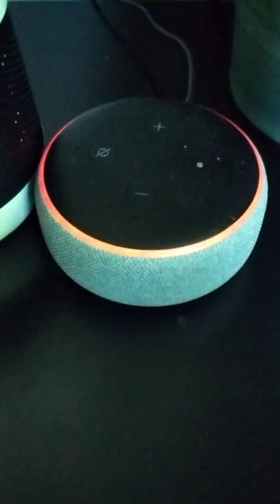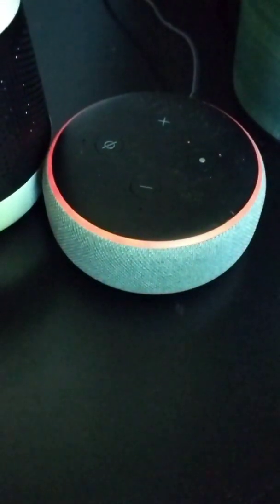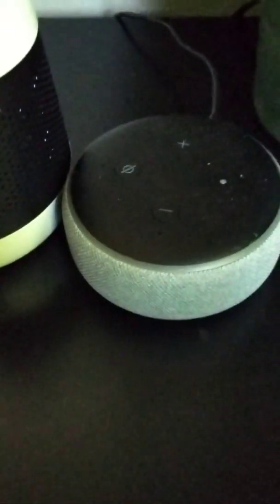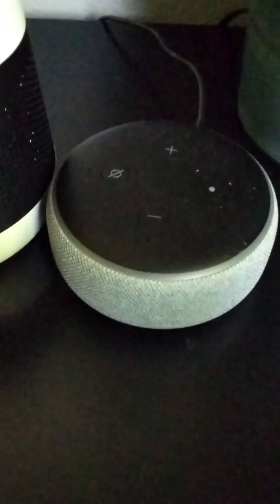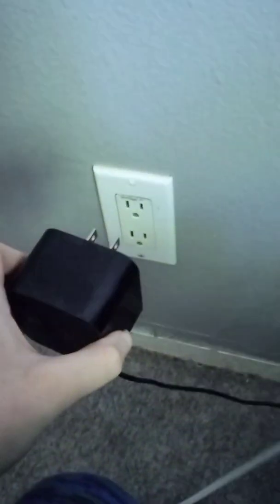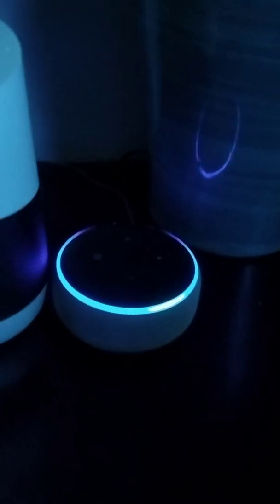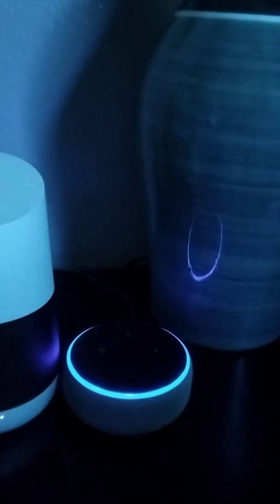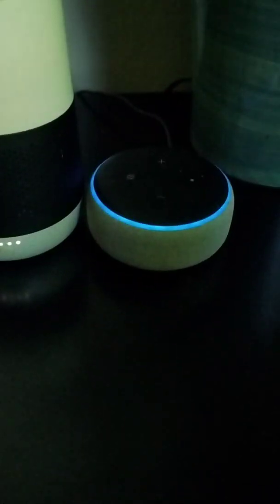How to Fix Amazon Alexa says Sorry, I am having trouble connecting to the internet. Try again later.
this error is a red light. how to fix!